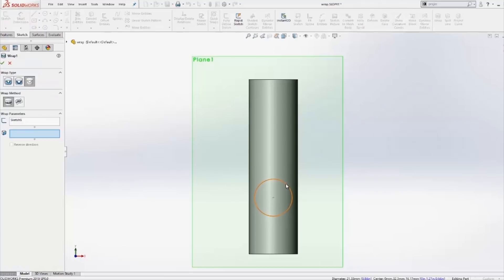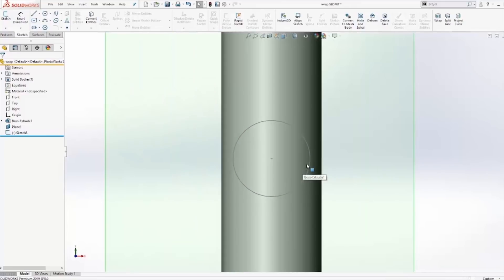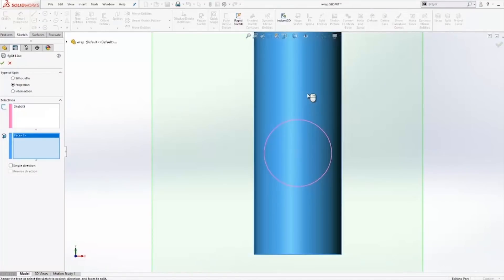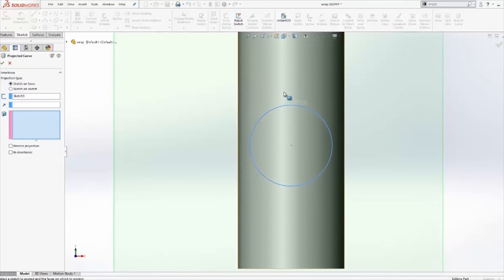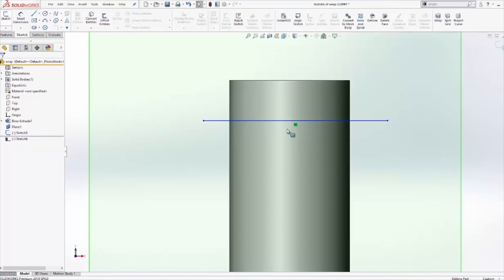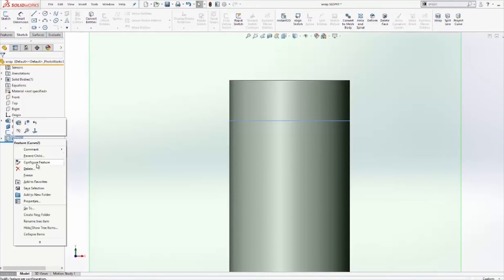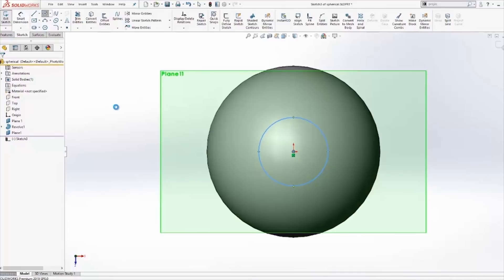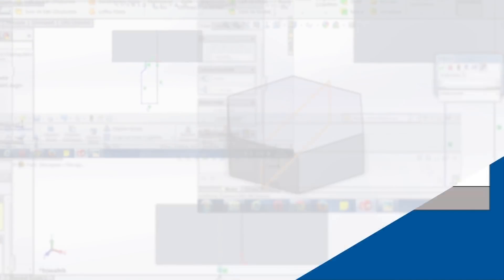Video Tech Tips: Different Ways to Use Split Line in SOLIDWORKS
Split Line, Project Curve, and Wrap. We often get questions about what the difference is among these similar features in SOLIDWORKS. In your own experience, you might have used these features and not noticed any differences. This video examines the slight differences among the three features and decide when it’s best to use each.